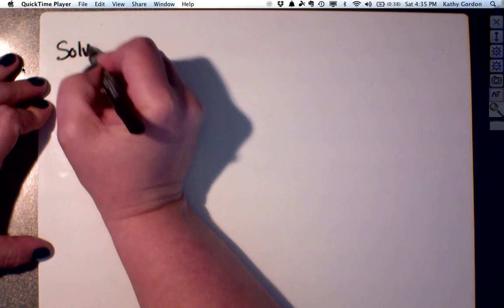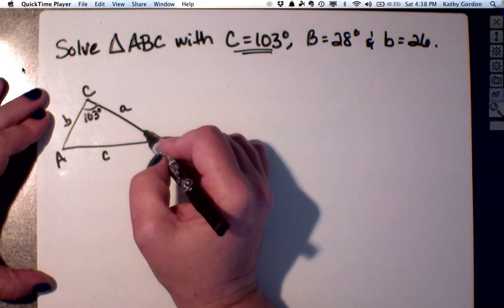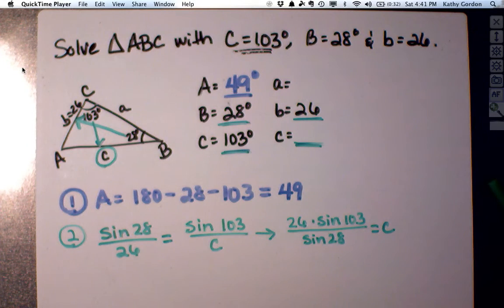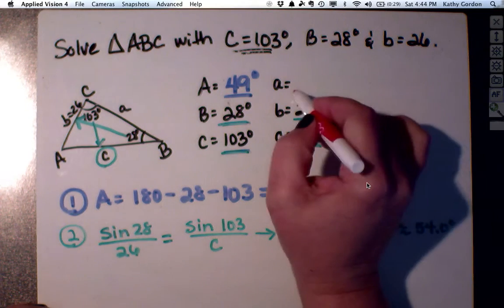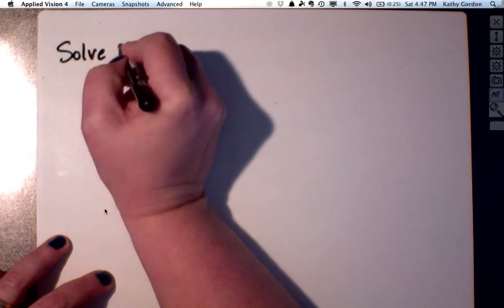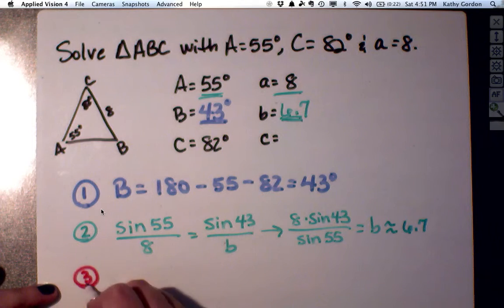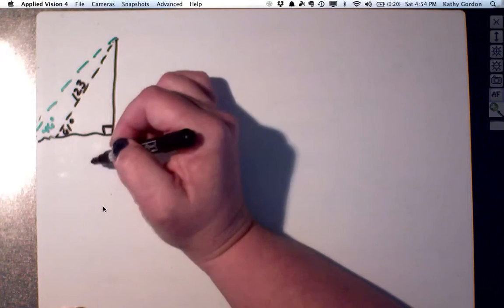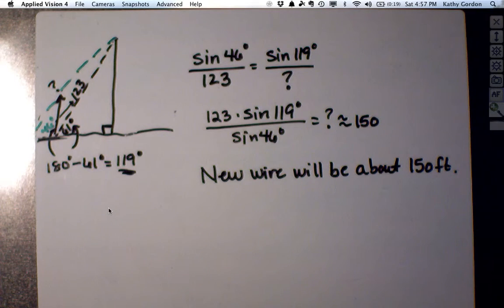7.1a Law of Sines